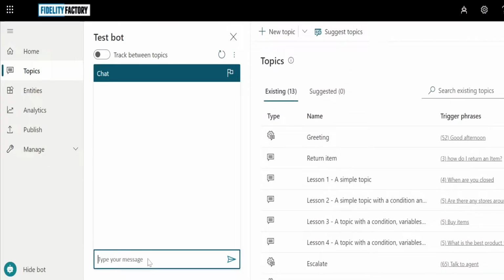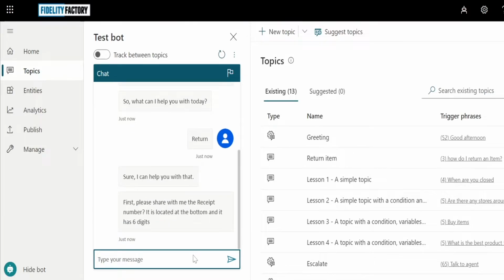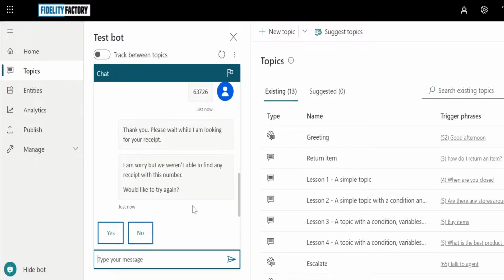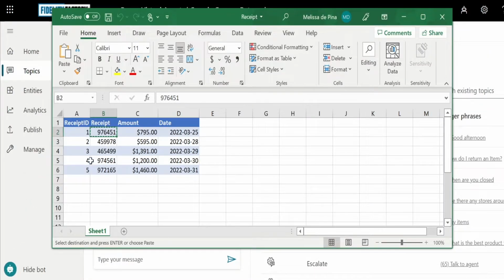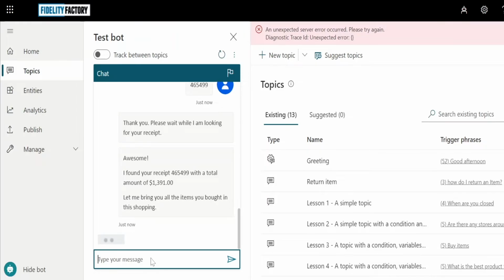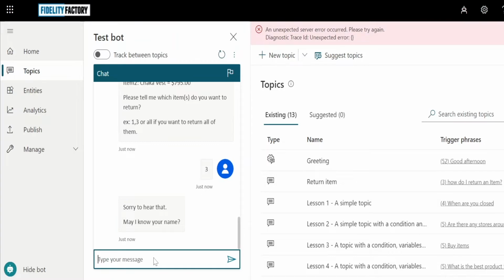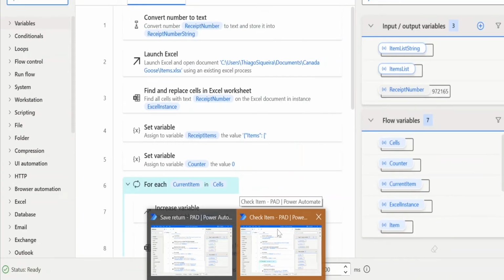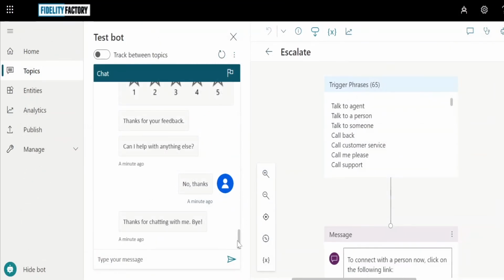Returns Processing using Power Virtual Agents and RPA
This video demonstrates a pattern for returns processing using Microsoft's Power Platform. Power Virtual Agents (PVA) are chat bots that can be used to enhance customer service experiences.

In this case, we are facilitating a user who would like to initiate a purchase return using a PVA. Power Automate Desktop is the robotic process automation tool that we use to lookup the transaction information in our retail system.